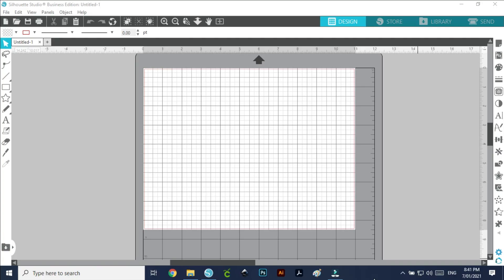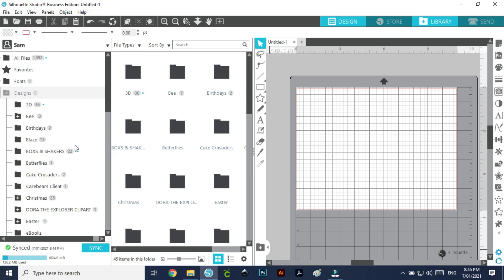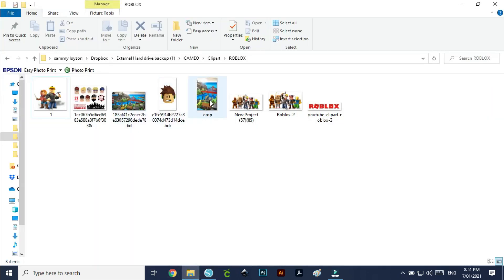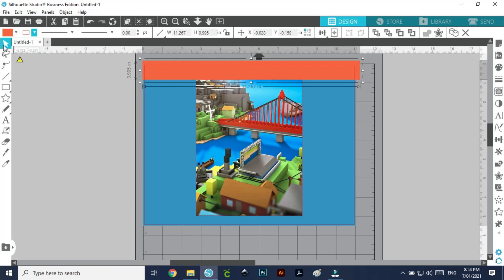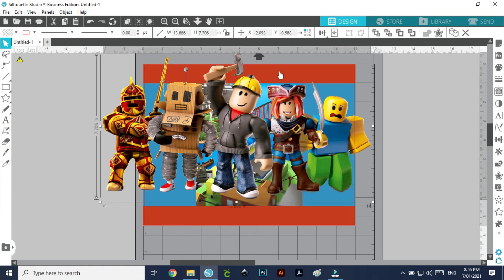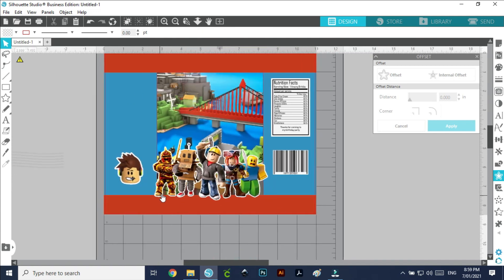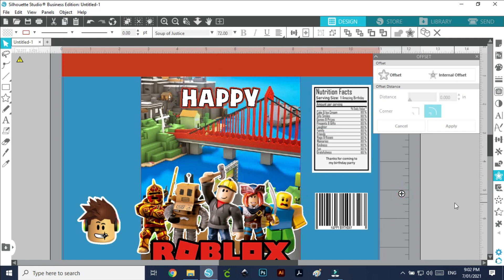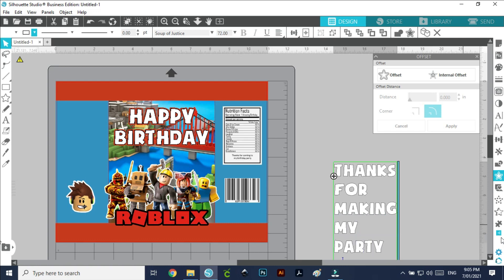FREE ROBLOX CHIP BAG HOW TO DESIGN IN SILHOUETTE STUDIO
HOW TO MAKE A ROBLOX CHIP BAGS IN SILHOUETTE STUDIO  - THE EASY WAY  // Today’s tutorial I will show you how easy it is to create a custom Roblox Chip Bag Printable in a free software called Silhouette Studio, and this tutorial will help you understand how easy it is to use.

★☆★MY RESOURCE LIST: ★☆★

★☆★WATCH MY YOUTUBE TUTORIALS: ★☆★

[ COURSES ]